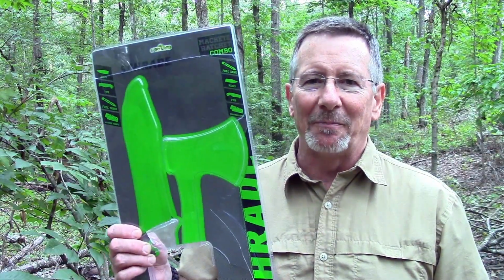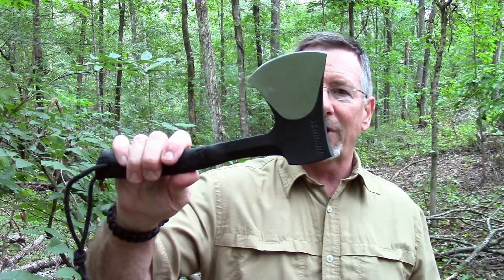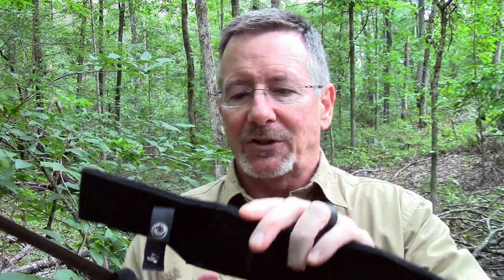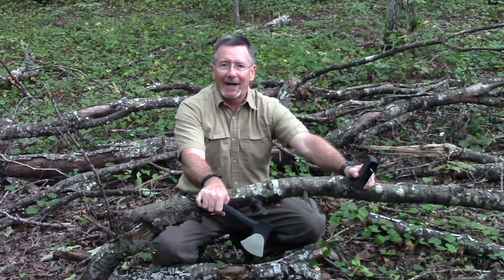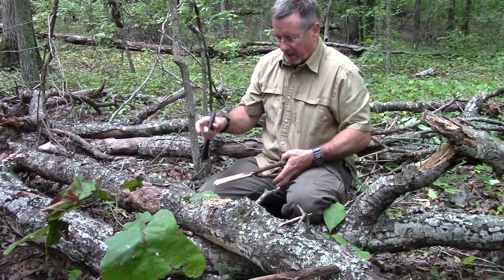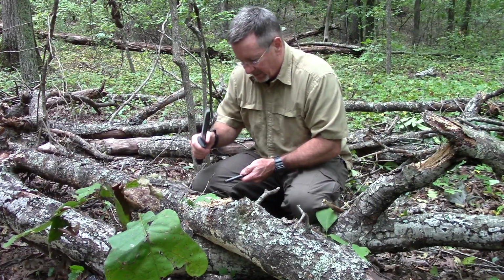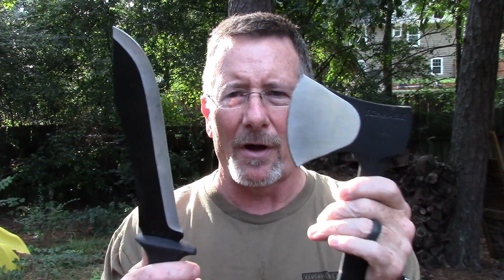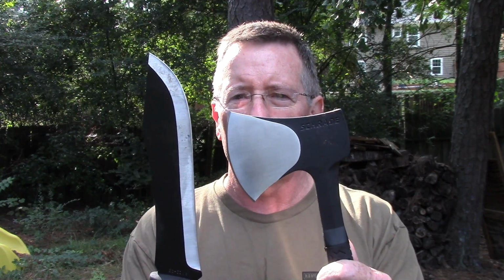Get A Free Knife (Almost) - Schrade Hatchet "Machete" Combo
The Schrade Hatchet machete Combo is a crazy good deal right now. You can get one of my favorite little camp hatchets, the SCAXE10, and a pretty decent knife for almost the same price as the hatchet alone.

Be Prepared